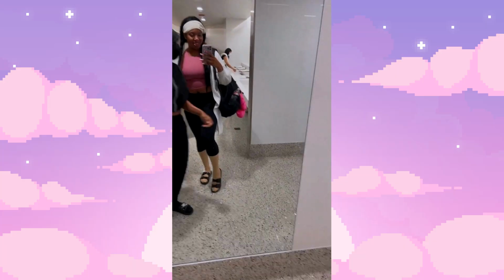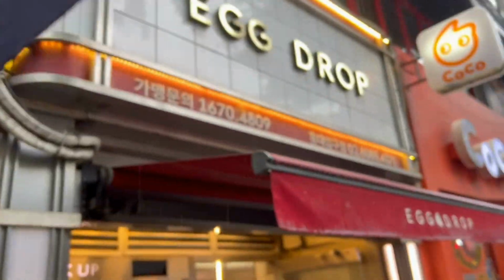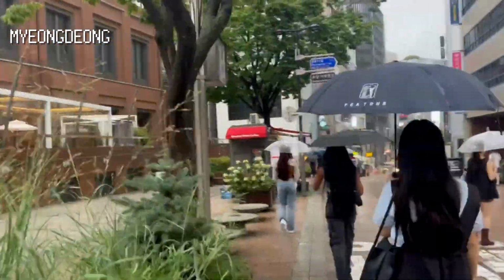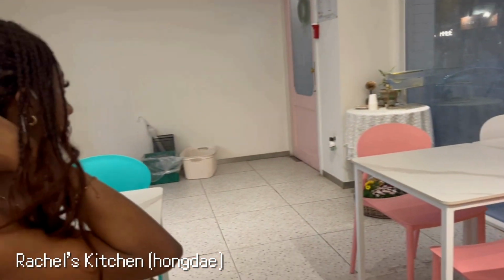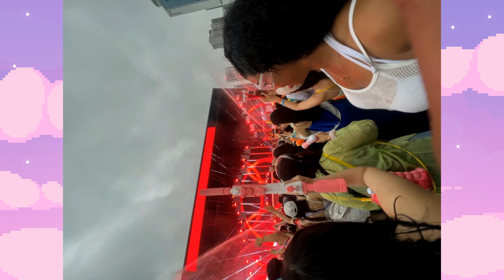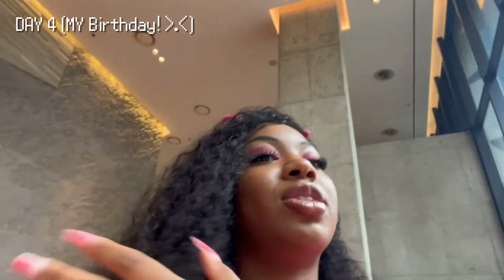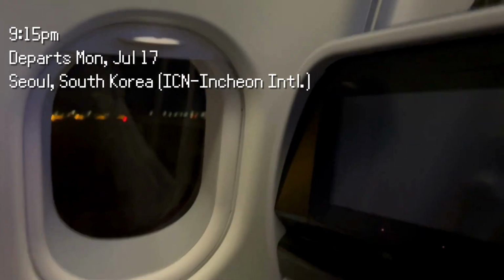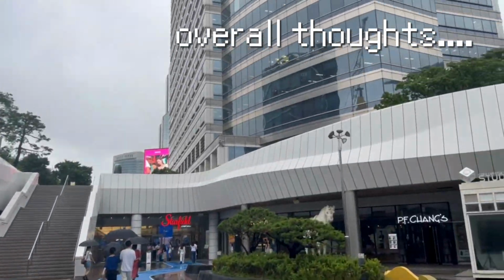SOUTH KOREA BDAY VLOG + ULTIMATE GUIDE BLACK GIRL EDITION: WATERBOMB FESTIVAL + WILD WILD DREAM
HEY PUPZ!

XOXO